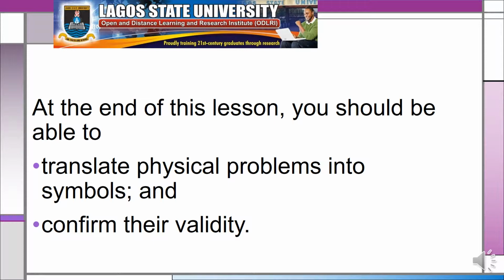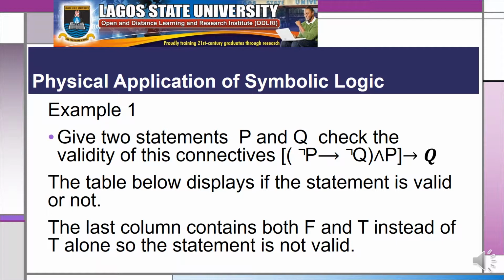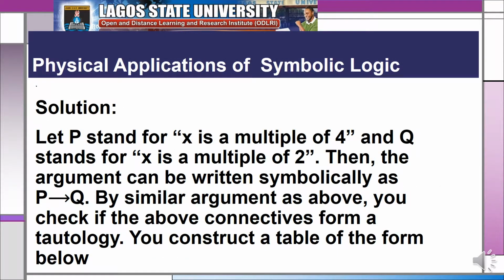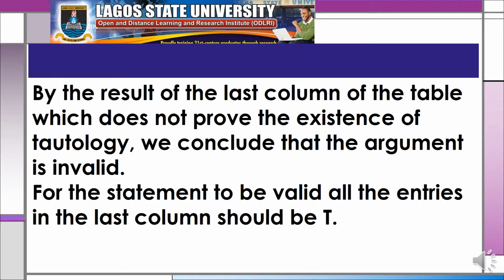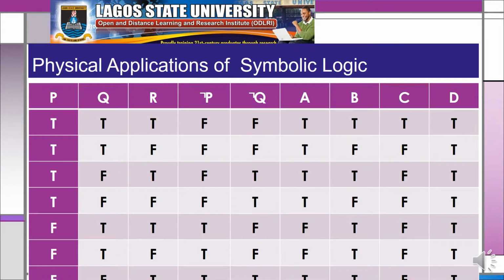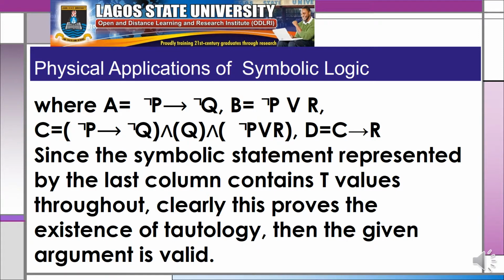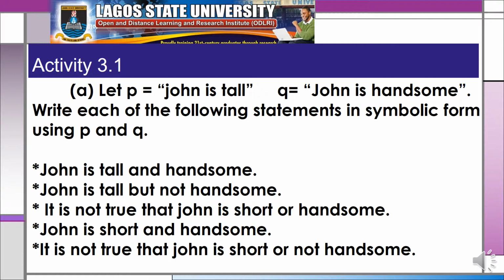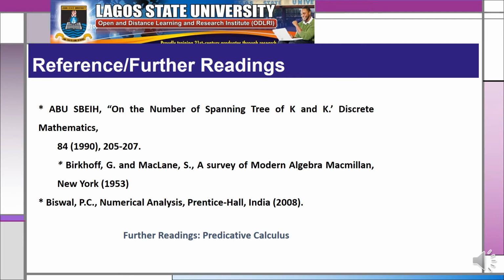Physical Applications of symbolic logic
This video describes how symbolic could be applied to physical problems.